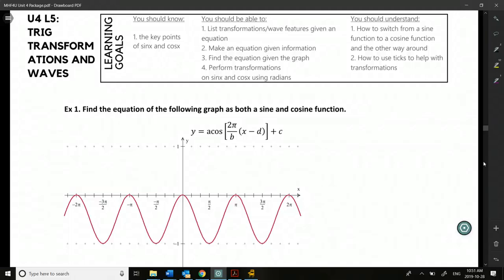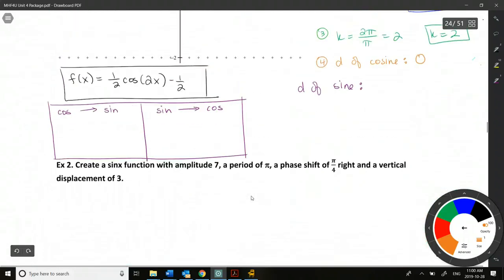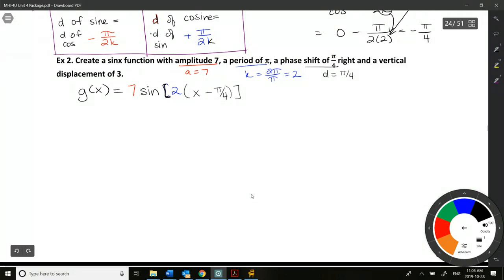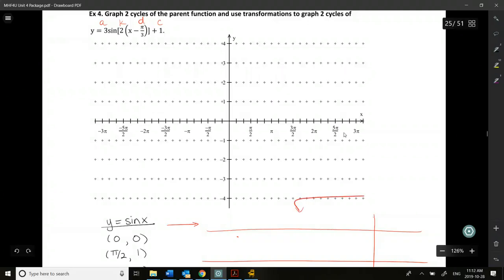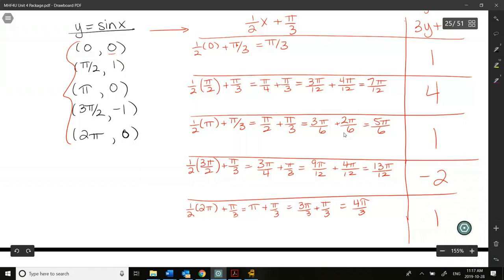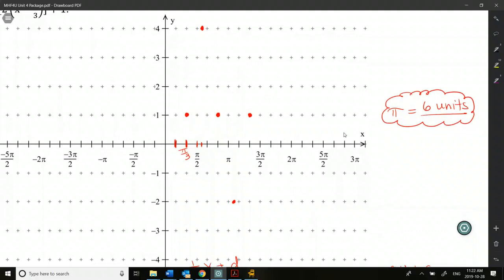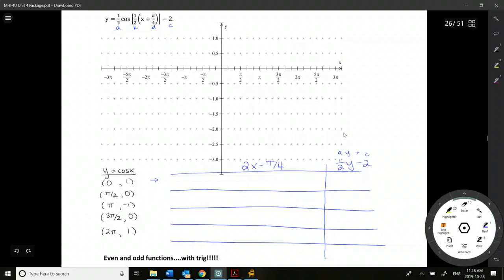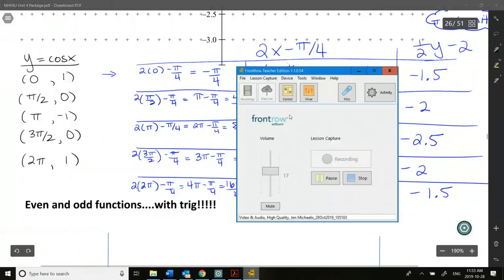Transformations of Sine and Cosine in Radians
In this lesson we learn how to perform transformations on sinusoidal functions.